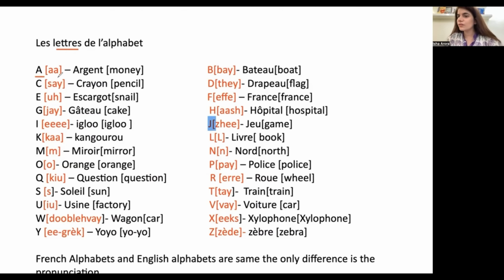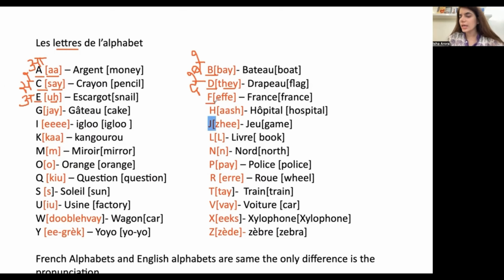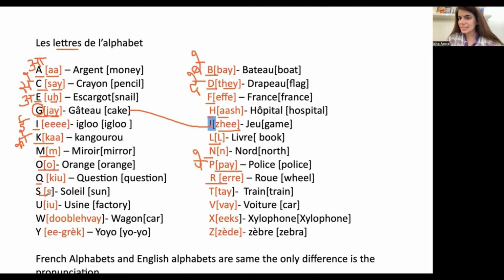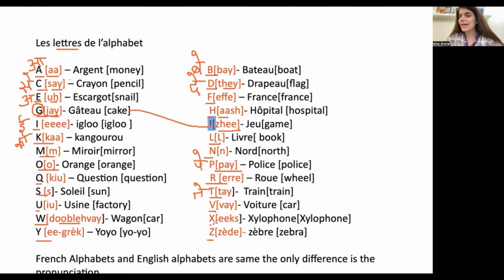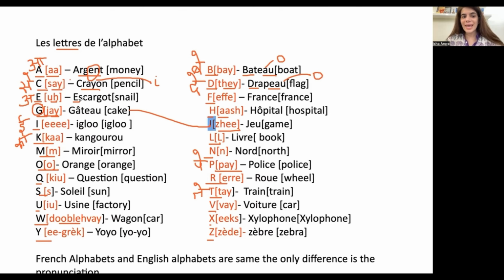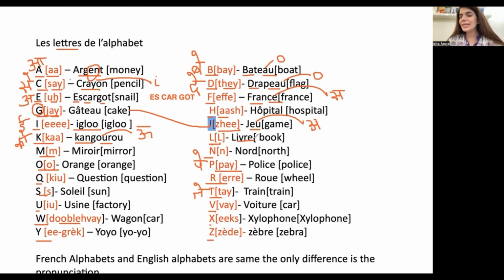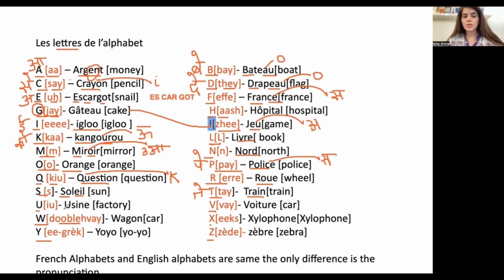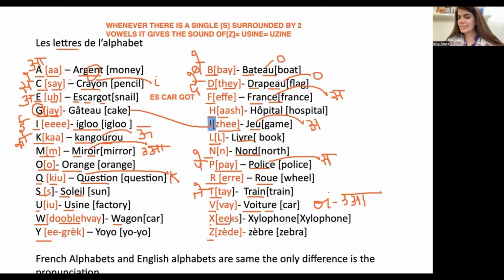French Basics – 10 Day Video Series | Day 1: Alphabets with Isha (Language Sphere Free Course)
🇫🇷 French Basics – 10 Day Video Series
Welcome to Day 1 of our FREE French Basics course by Language Sphere.
In today’s lesson — Basics with Isha — we start with the French Alphabets (A–Z) so you can build a strong foundation for speaking French.

What you’ll learn today:
✔ Complete French alphabet (letters A to Z)
✔ Correct pronunciation for each letter
✔ Practice tips to sound natural in French
✔ Your first step towards mastering the language

💡 Tip: Watch till the end and repeat after Isha to perfect your pronunciation.

📍 Share this with anyone who wants to learn French for free.